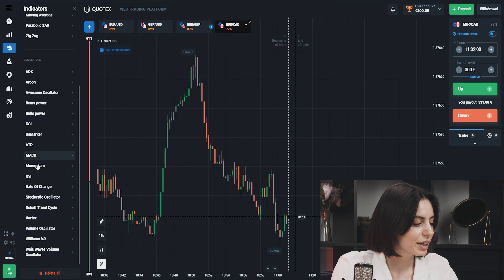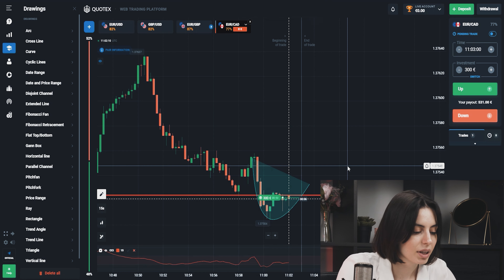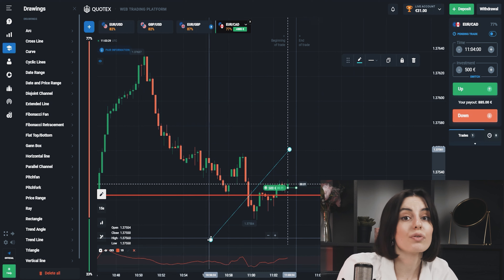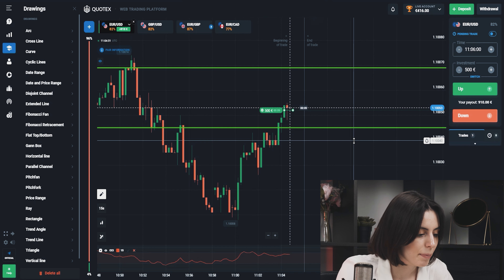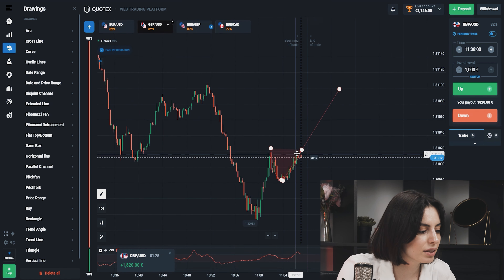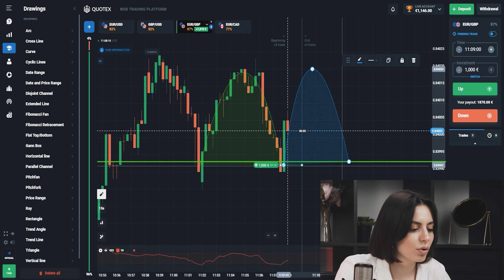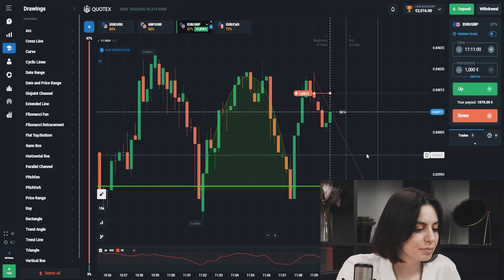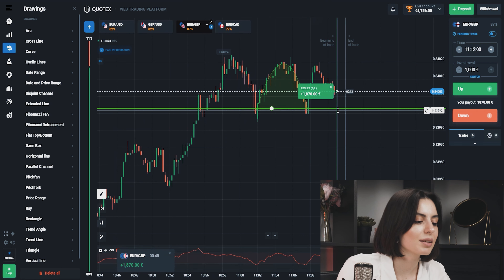$4756 Best Winning Method | Binary Options Strategy 2022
Today I will show you how to overclock your deposit on QUOTEX

00:00 Hello my TRADERS!
00:29 Start trade on QUOTEX trading EASY STRATEGY
02:21 1 WIN on QUOTEX BINARY OPTIONS cfd
03:12 2 WIN on QUOTEX BINARY OPTIONS cfd
03:52 3 WIN on  QUOTEX BINARY OPTIONS cfd
04:57 4 WIN on  QUOTEX BINARY OPTIONS cfd
05:37 5 WIN on  QUOTEX BINARY OPTIONS cfd
06:22 3 WIN on  QUOTEX BINARY OPTIONS cfd
06:45 Results TRADE on QUOTEX BINARY OPTIONS cfd

Hey everyone! My name is Anna. And you're on my YouTube channel where we speak about things like:
- Traveling
- Motivation and self-development.